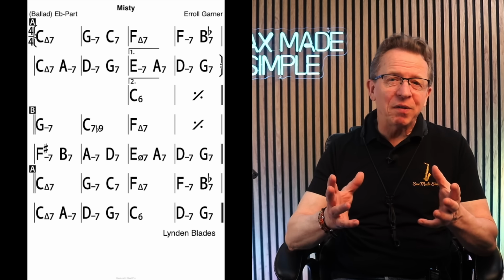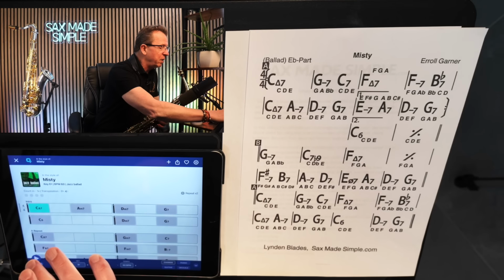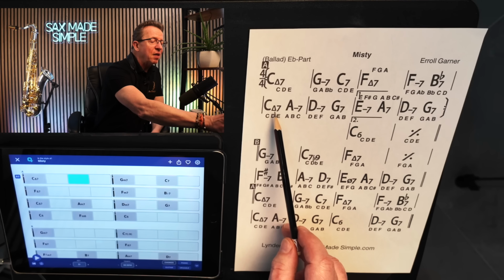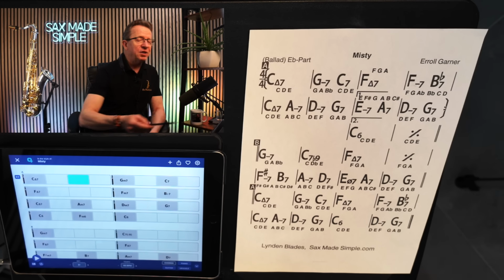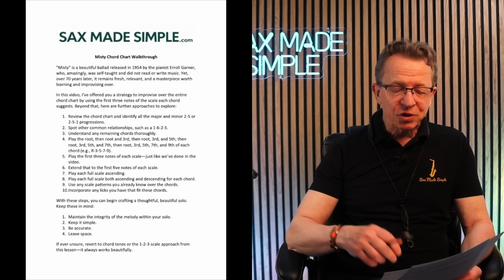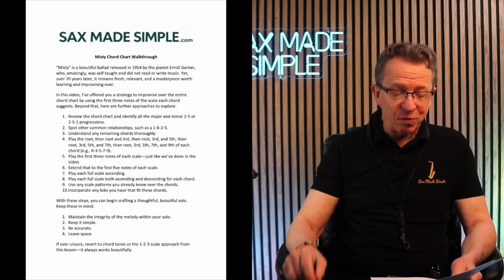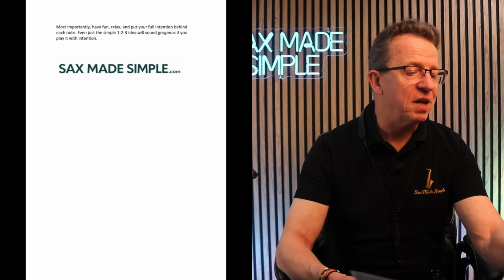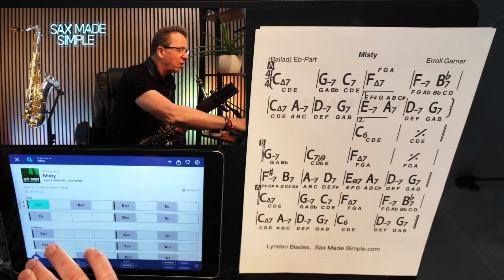How to Improvise on Misty: A Simple 1-2-3 Method for Saxophone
Struggling with the "Misty" chord chart? In this lesson, I’ll show you how to improvise over the entire tune using a simple 3-note technique—no complex theory required! 🎷

Why this approach works: "Misty" is a beautiful ballad, but those harmonic changes can feel daunting.

In this tutorial, you’ll learn:

How to use the "3-note" method to navigate any chord chart.
A practical way to make sense of complex jazz harmony.
How to build a solo that is accurate, simple, and soulful.
Tips for mastering the common 2-5-1 progressions within the tune.
I’ve even written the notes directly onto the chord charts for Alto and Tenor to make this as easy as possible for you to follow!

Take your Sax playing further: 🌐 Explore my

 🎓 Major 2-5-1 Courses:Major 2 5 1 Course for Alto Sax

MY GEAR & SETUP:
Tenor Setup: Otto Link 7* Mouthpiece / Rigotti Gold 2.5 Reeds
Alto Setup: Meyer 5mm Mouthpiece / Rigotti Gold 2.5 Reeds
Saxophones: Selmer and Goldington
Recording: Logic Pro, using standard tenor sax reverb